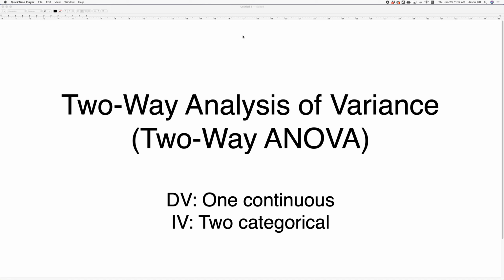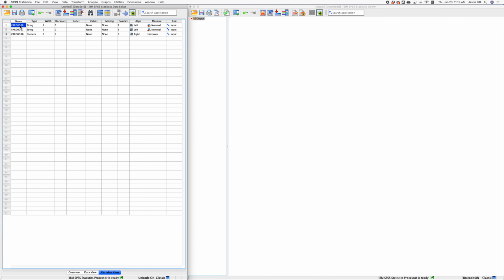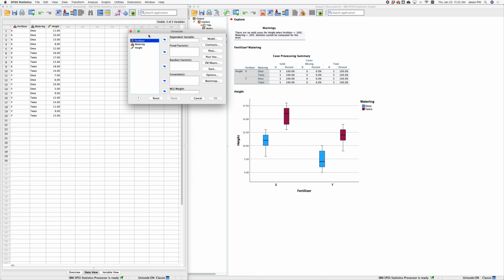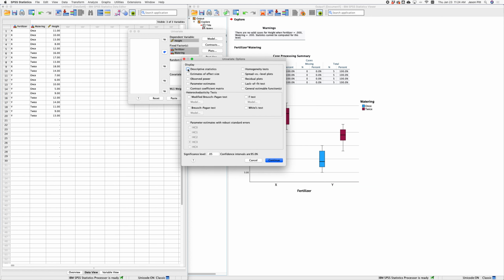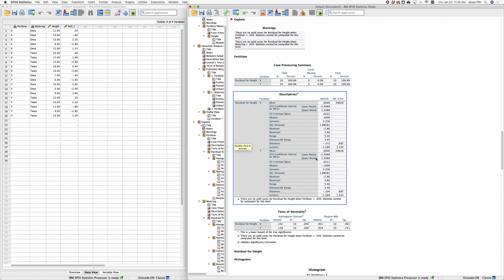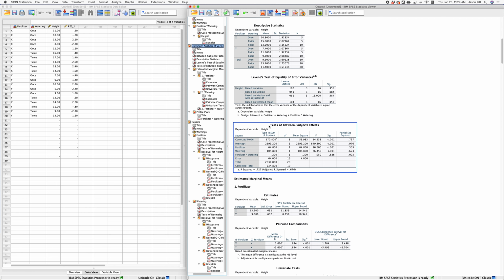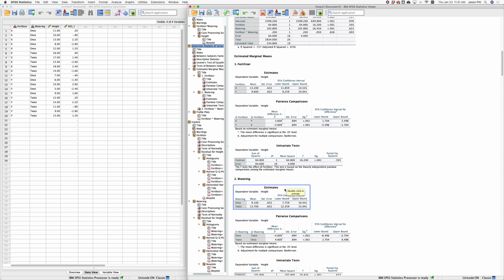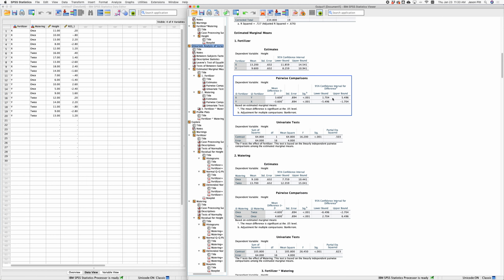SPSS Tutorial: Two-Way ANOVA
This video covers how to run a two-way ANOVA in SPSS, including: checking assumptions, interpreting main and interaction effects, and generating confidence intervals for main effects.